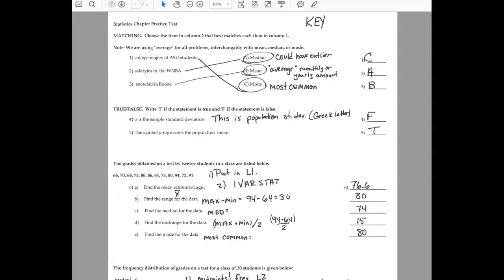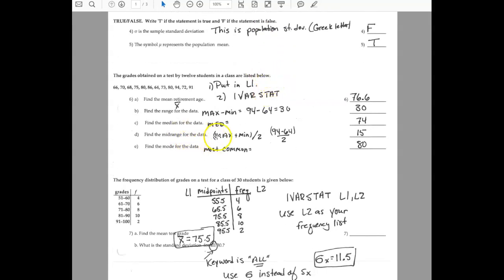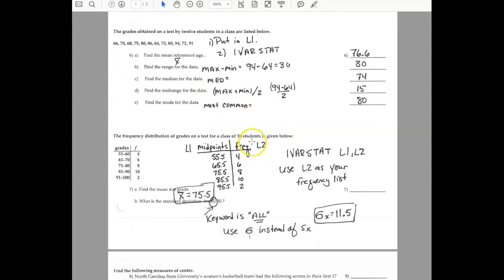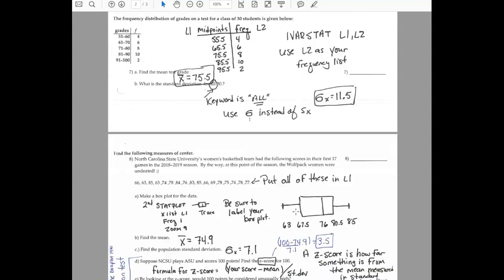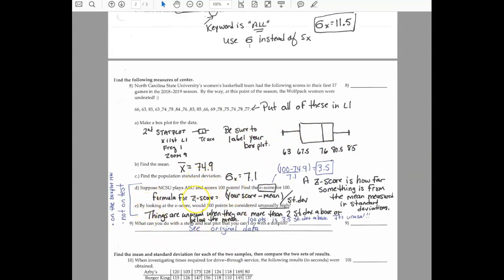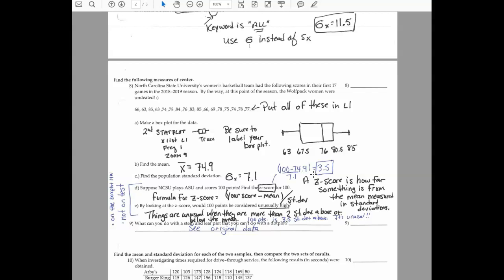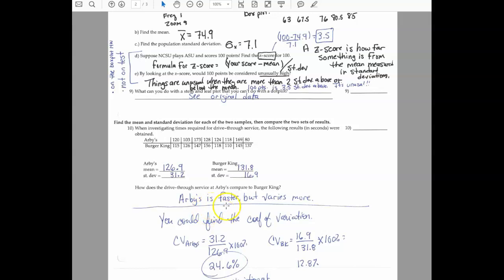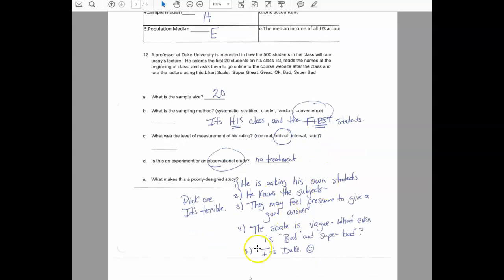Solutions for Practice Test